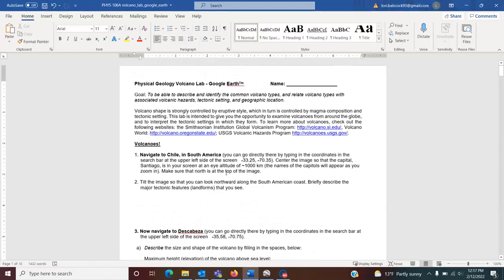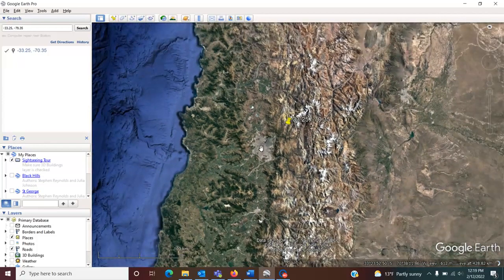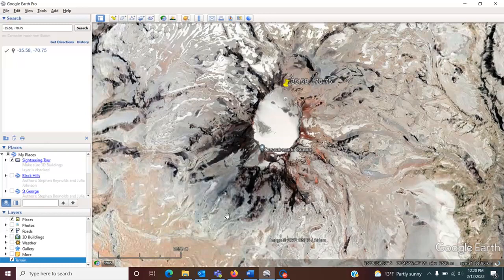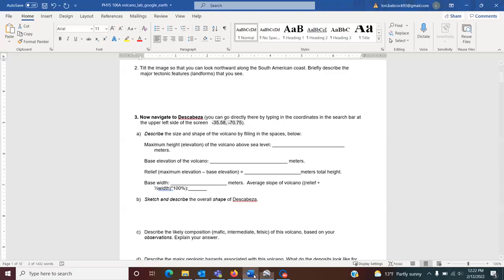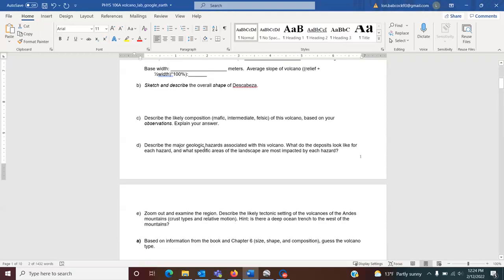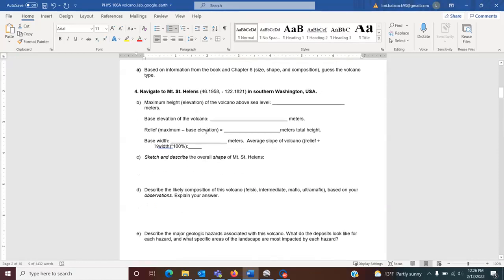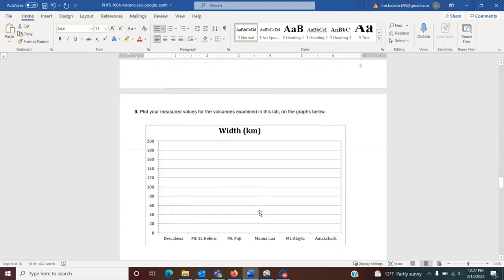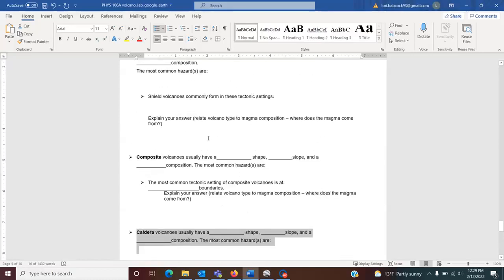PHYS-106A Lab 6, Volcanoes: Introduction